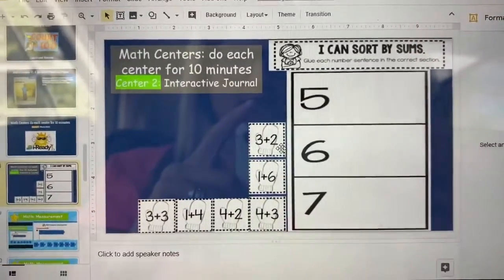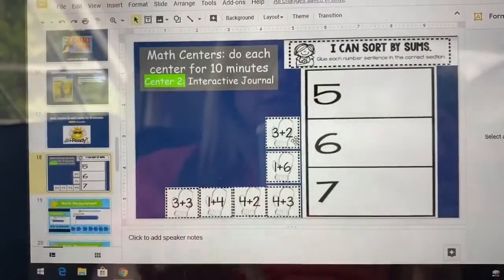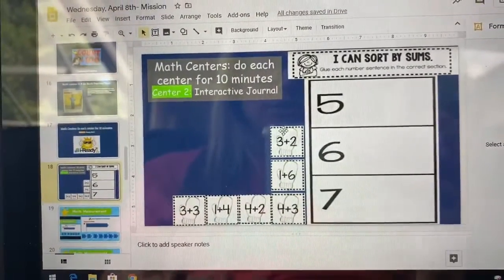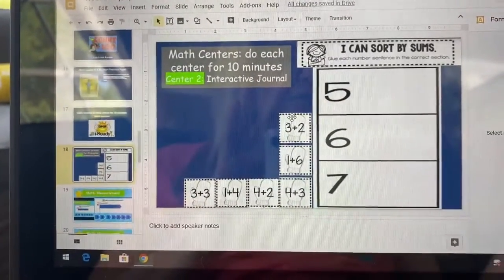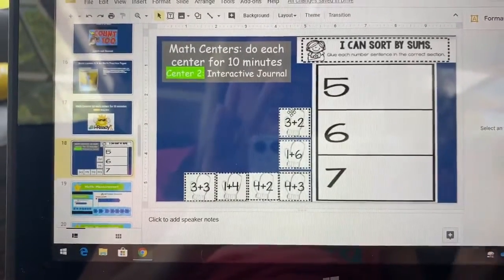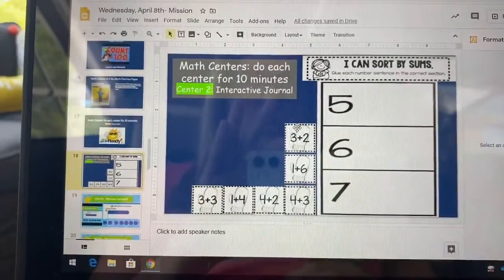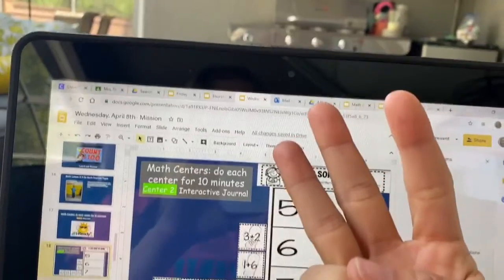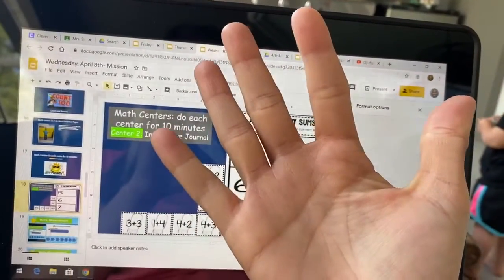sort by sums 04/08